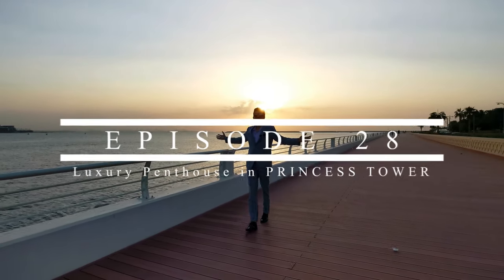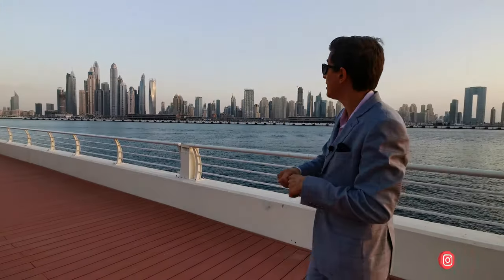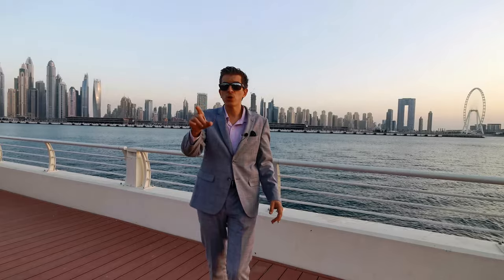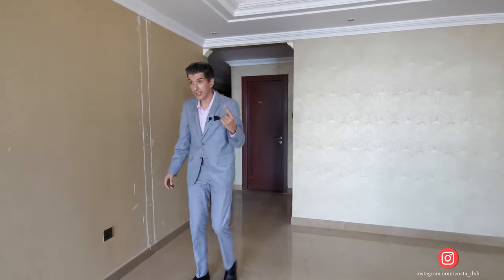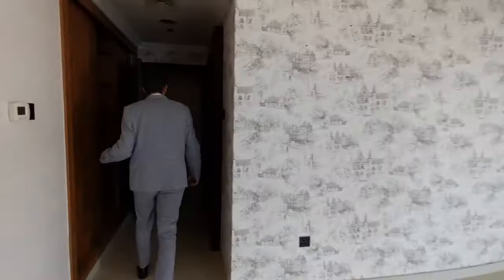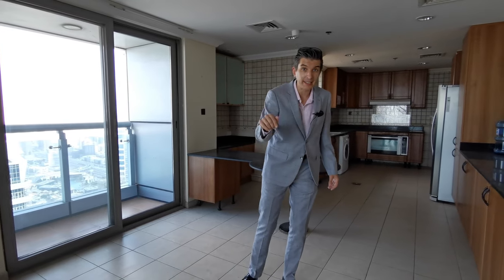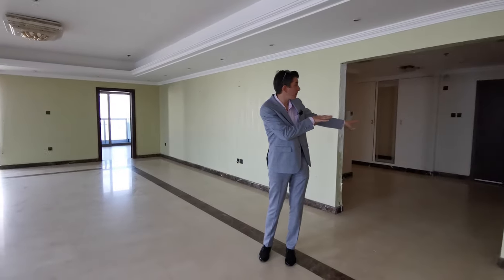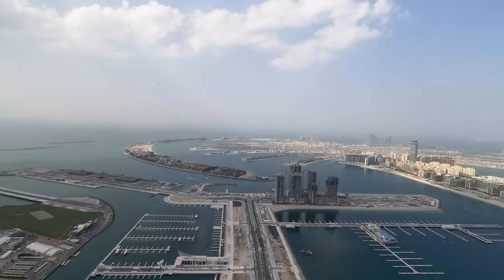Smiling penthouse in 3rd tallest building in Dubai. Fair review of penthouse in Princess Tower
Princess Tower set the precedent for all-residential towers, both in Dubai and around the world. Its prime location puts it in near a number of amenities including several malls, entertainment venues, and cultural attractions. An adjacent tram connects the tower to the rest of the sprawling city. At the time of its completion in 2012, the building was the tallest all-residential tower in the world, a title that is destined to change hands rapidly in the coming years given the number of tall residential towers due for completion.

Chapters:
00:00 Introduction
03:26 Inside Apartment
04:31 Sitting Room
05:18 Bedroom
07:01 One More Bedroom
07:41 Master Bedroom
08:42 Kitchen
09:09 Terrace with the view
10:00 Living Room
11:17 View one more time
11:58 Conclusion

Like many of its nearby counterparts, Princess Tower is lavishly adorned in a style that reflects the region’s emerging architectural formula, with a facade that is broken up into several discernible sections. Its main body is punctuated by a series of gently bowed balconies inset into the center of each wall, while the buildings corners are lined with windows. At higher floors, the exterior pattern changes, with glass cladding broken up by crosscut vertical and horizontal panels. The crown of the tower is perhaps the building’s most remarkable feature. As the crown steps back, two series of crenelated teeth ring around a vertically striped dome that is topped with a compact spire.

The tower incorporates several strategies to manage the safety of its occupants. High-tech fire detection and suppression systems manage risks in the building, exceeding most jurisdictional requirements. To increase comfort levels, a tuned sloshing damper tank was integrated at roof level to compensate for lateral movement of the tower. Additionally, a wind-speed alarm was installed in each apartment on upper floors to warn residents of high winds prior to opening balcony doors. By combining world-class luxury and safety performance, Princess Tower set the standard for super tall residential structures.

For a confidential viewing and presentation, please call:
Mobile/Whatsapp/WeChat: 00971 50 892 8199 (Russian/English speaking)